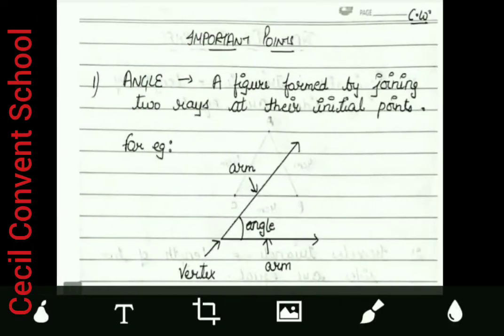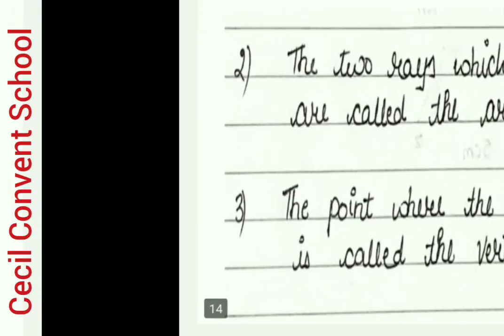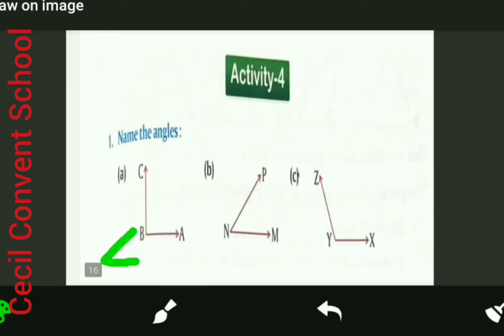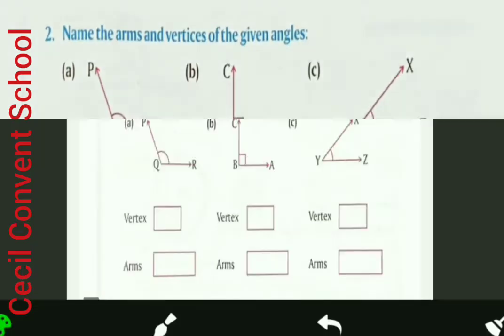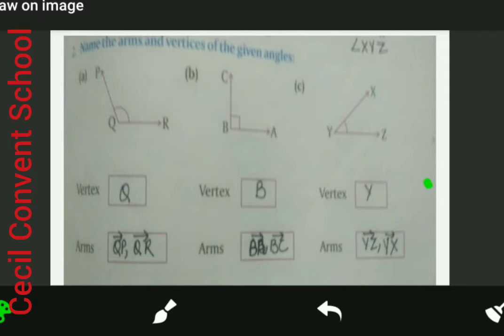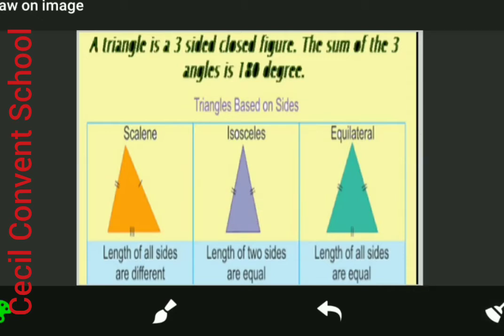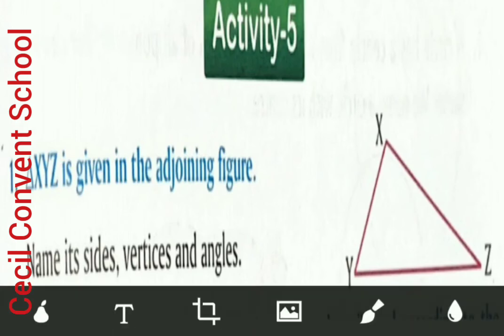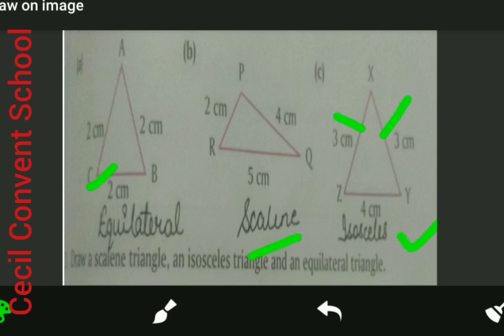Class 4 L-11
Activity 4 and 5